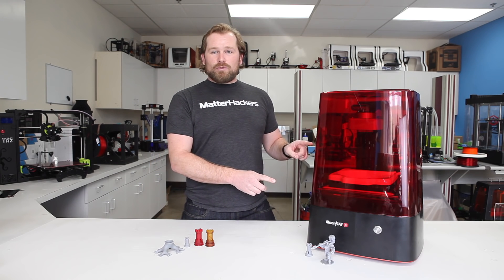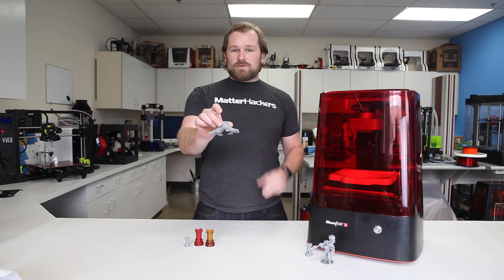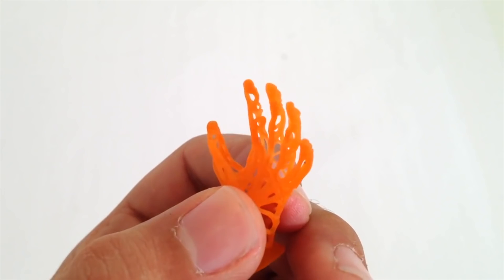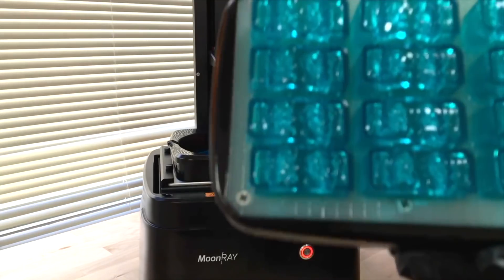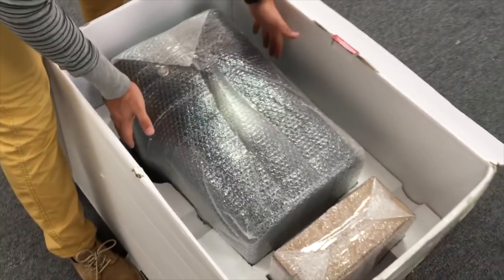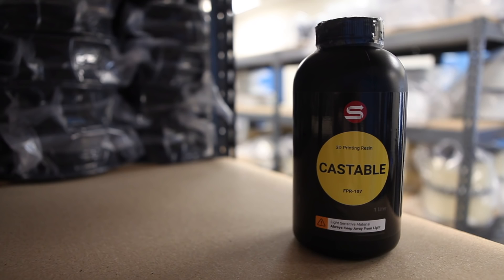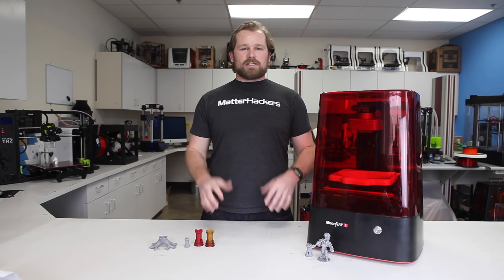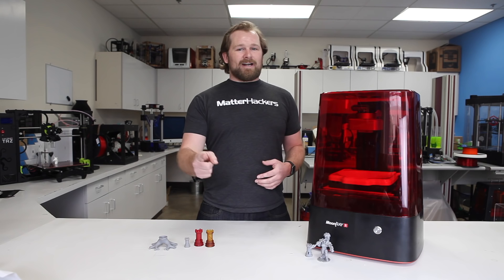The MoonRay S Resin 3D Printer // Product Review & Highlights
Everything you need to know about the MoonRay S SLA Resin 3D Printer. This printer is capable of producing high-precision prints, and is among the most-time efficient printers available.